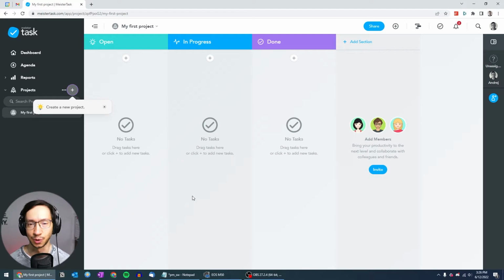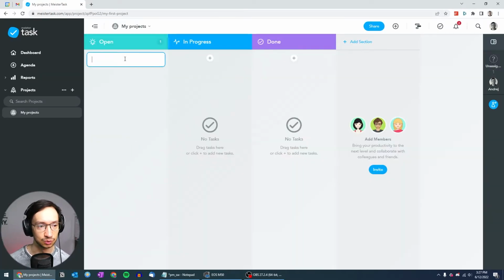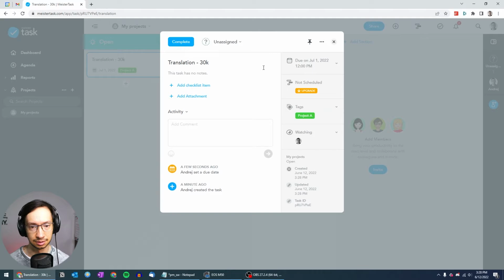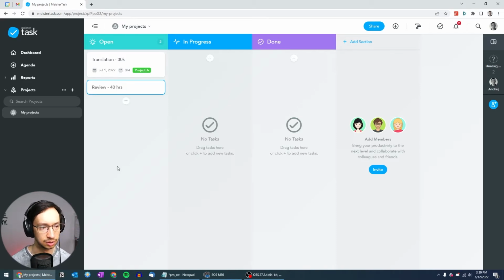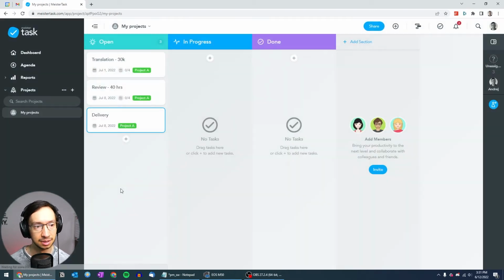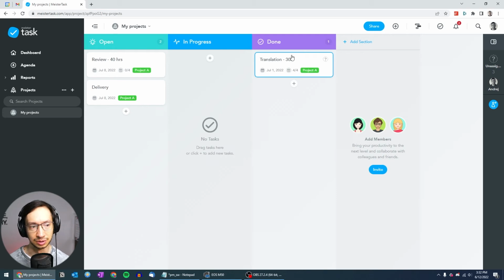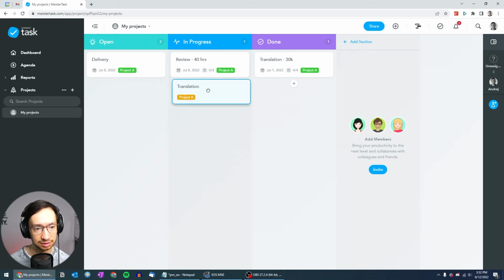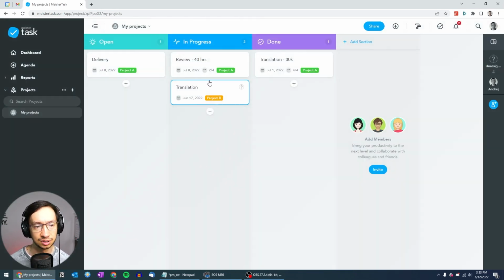How To Use Meistertask As Localization Project Manager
Is Meistertask any good for project managers? In this video, I'll show you how to use Meistertask for project management. We'll use simple localization projects to demonstrate the different options available for PMs ✅

Welcome to another episode in this series! Every month we'll check out a new project management platform and see how viable it is for localization.

👨‍🎓👩‍🎓 Interested in project management? Become a PM in 5 weeks ➡️

⏲️ Timestamps ⏲️

00:00 - Intro to this Meistertask tutorial
00:21 - How to set up Meistertask for localization projects
03:09 - How to track projects on a board